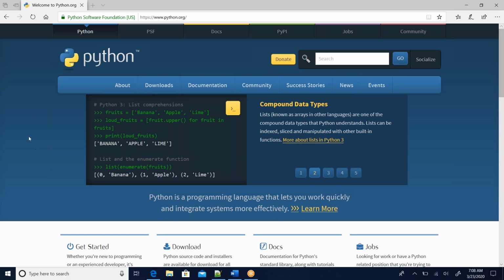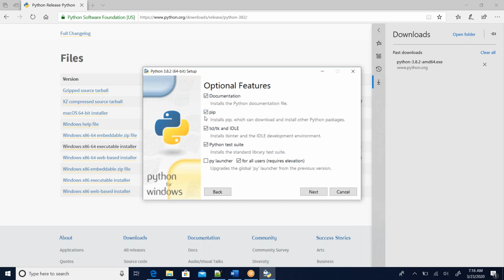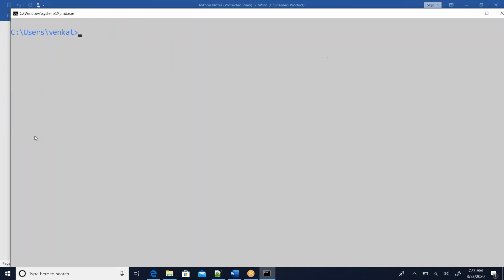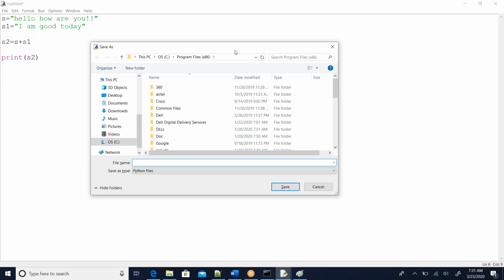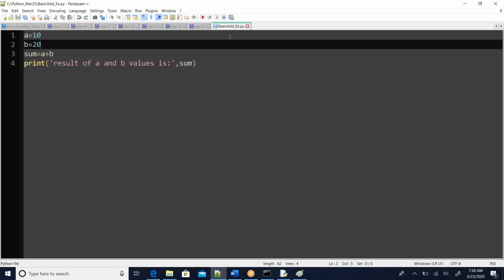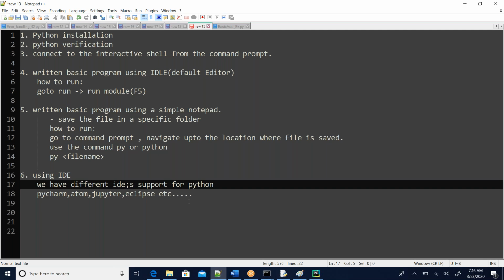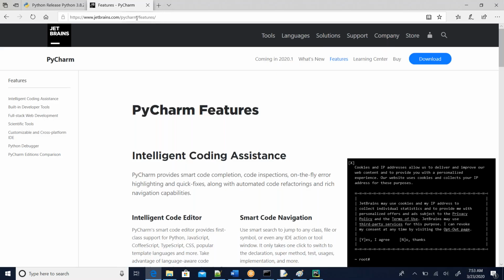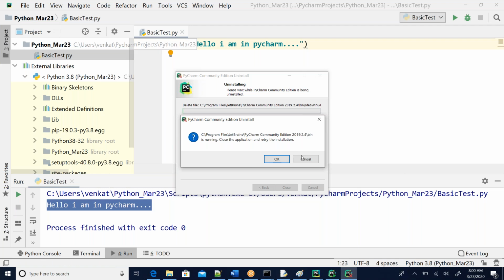Python_1st session_Mar 23, 2020